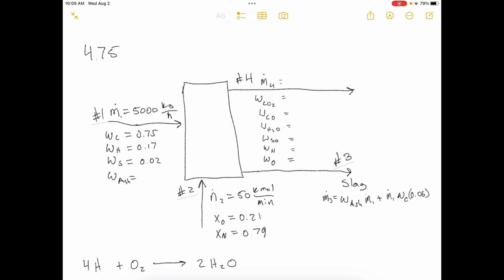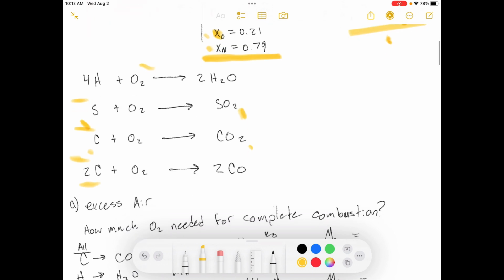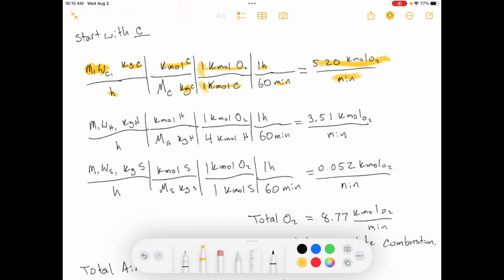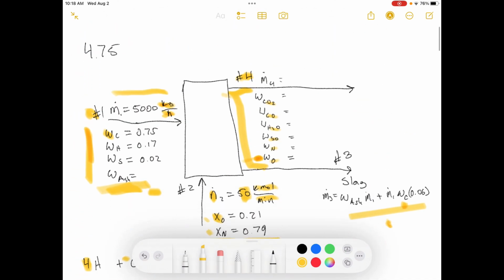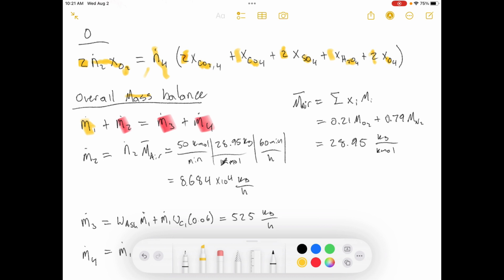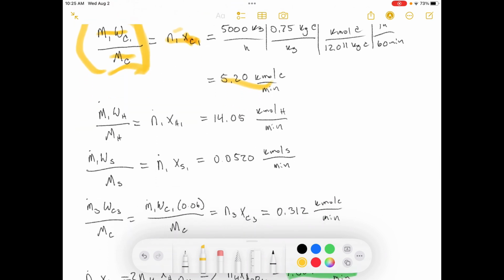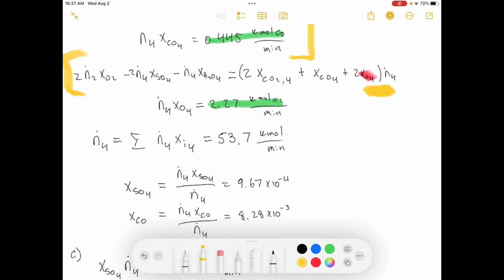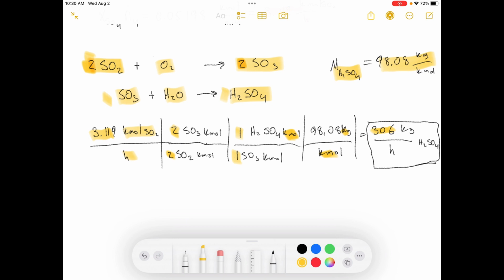TEP - Episode [124] - Problem 4.75 - Elementary Principles of Chemical Processes Third Edition